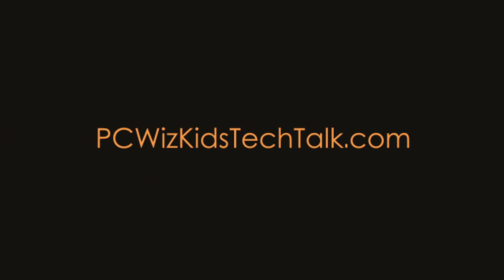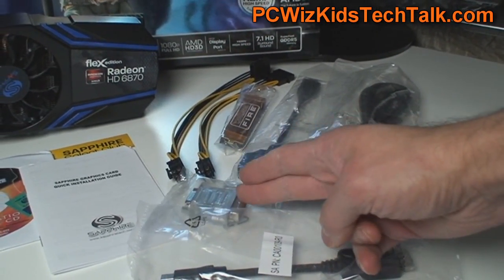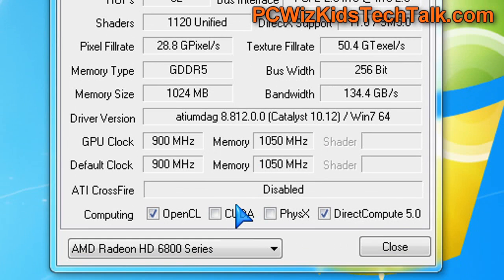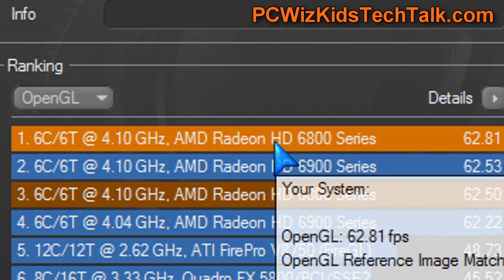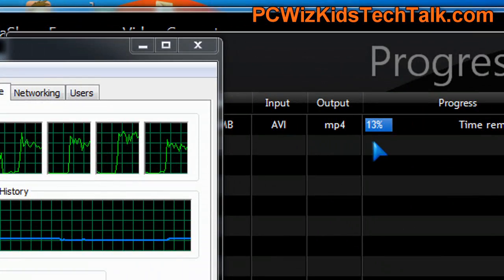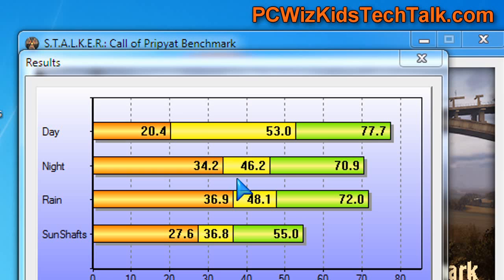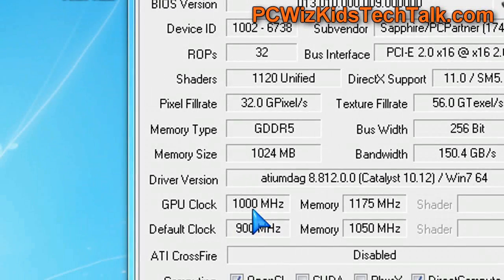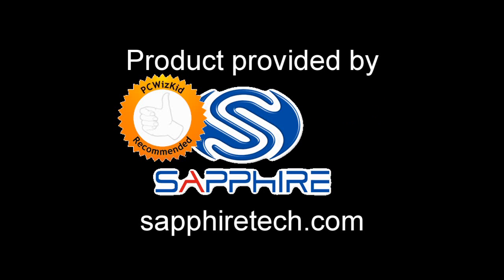Sapphire AMD Radeon HD6870 1GB Flex Edition Graphics Card Review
for the full article review.